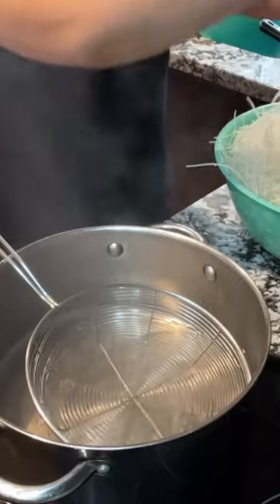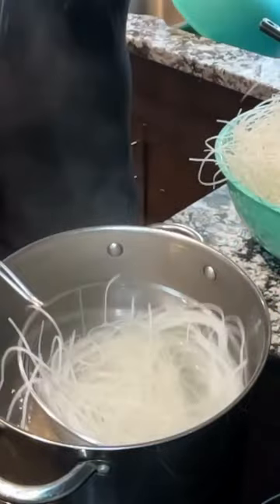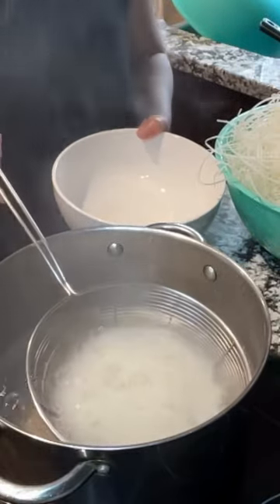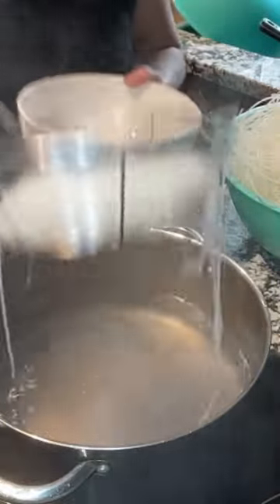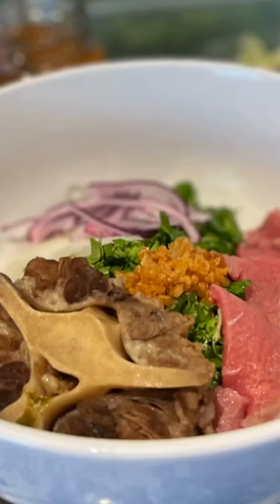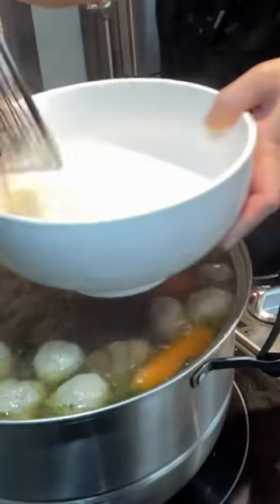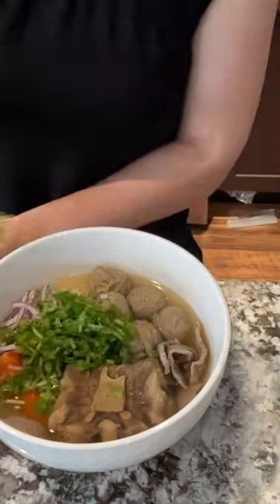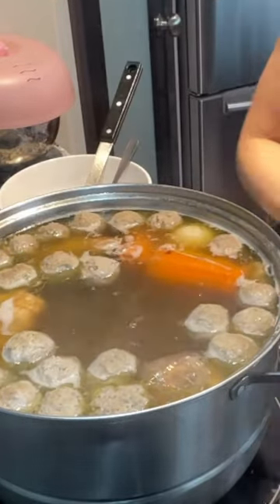Oxtail Beef Pho Part 4/4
How to Make Delicious Oxtail Beef Pho